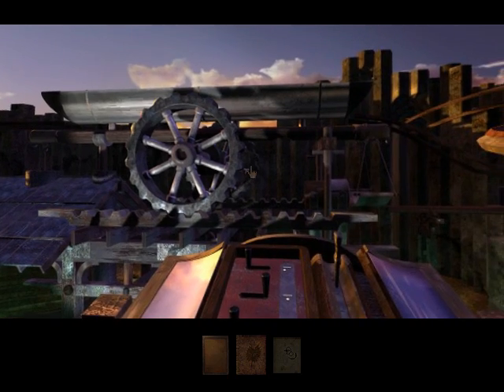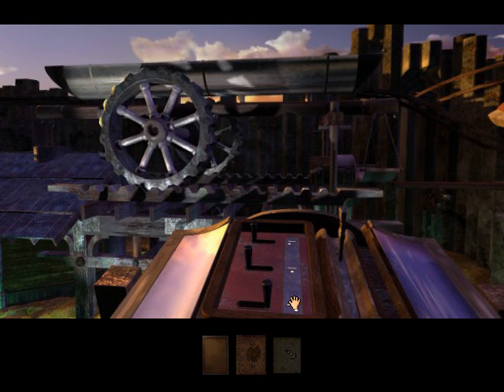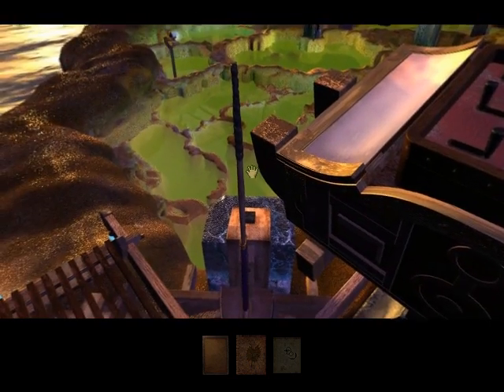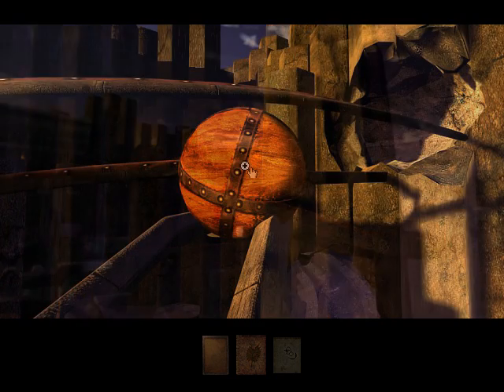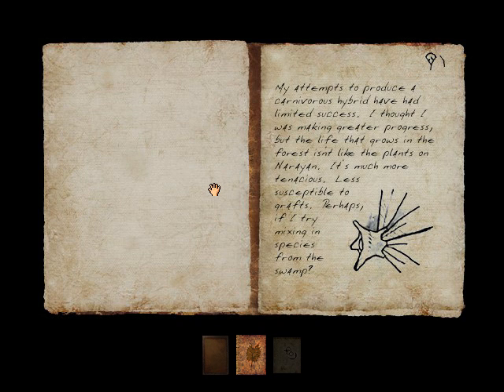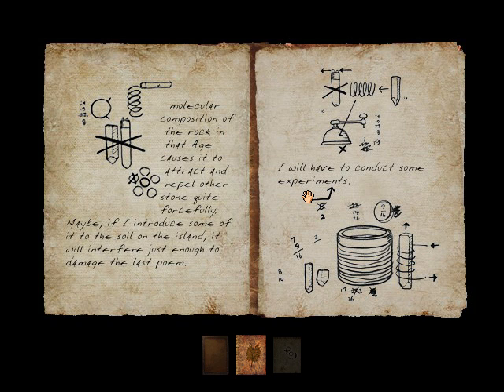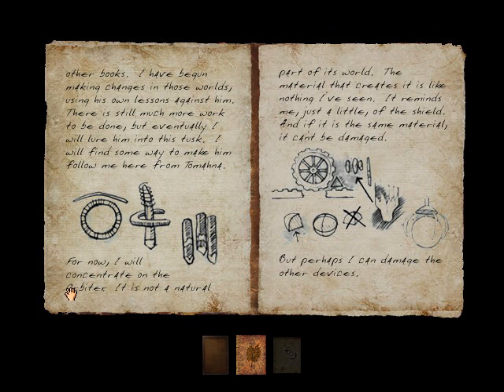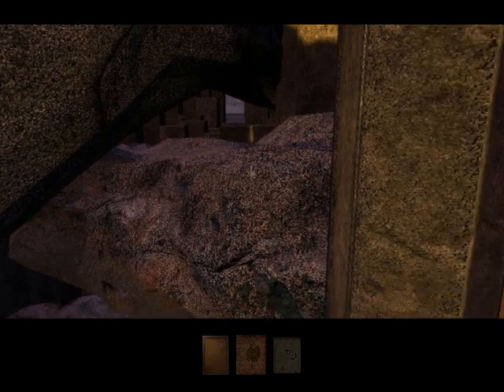Let's Play Myst III - part 12 - Balance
Time to put some of those clues from the tusk in J'nanin to good use.